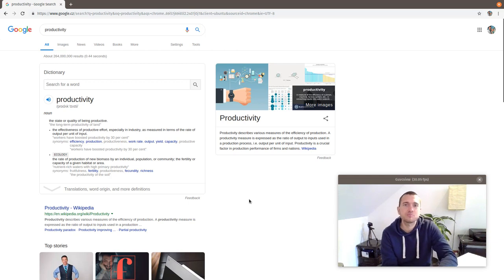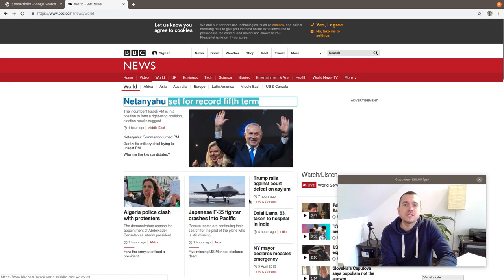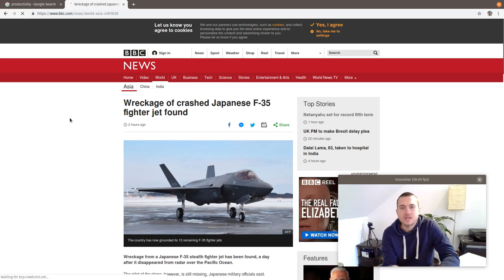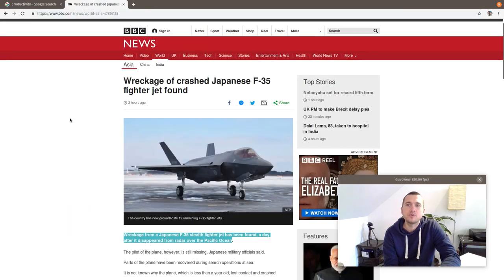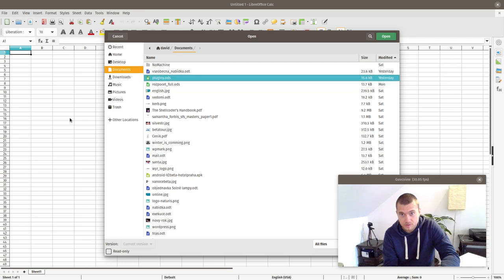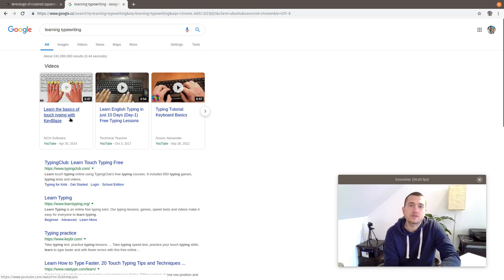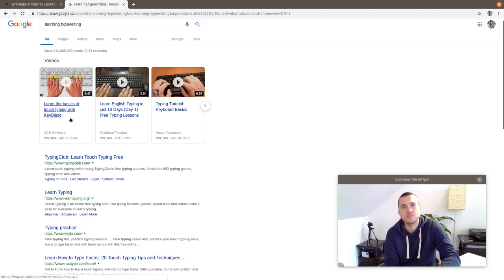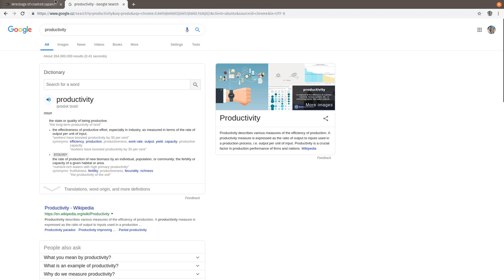Linxu productivity | CopyQ | keyboard shortcuts | Part 1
Don't waste your time by touching mouse :-)